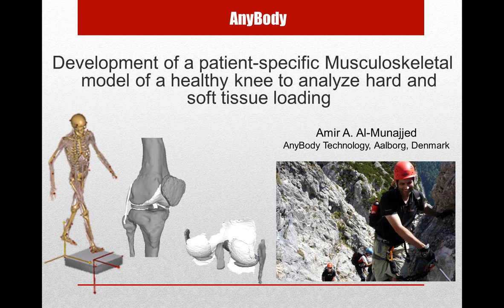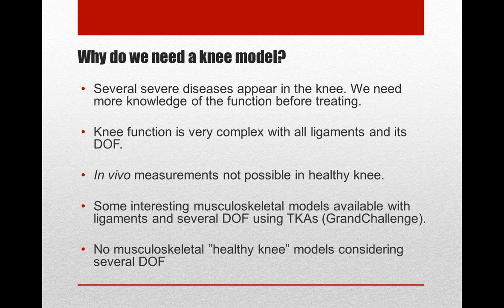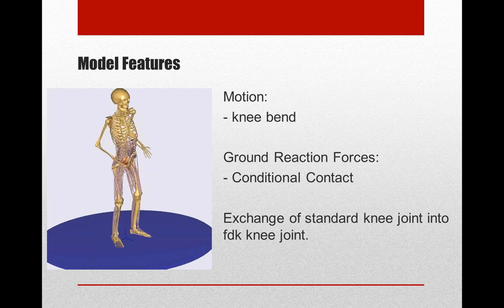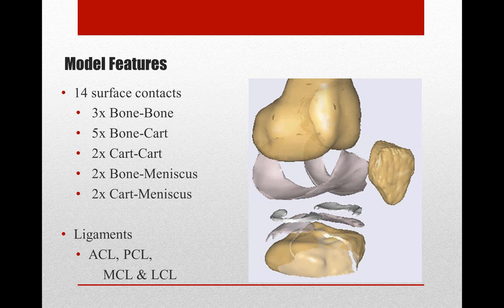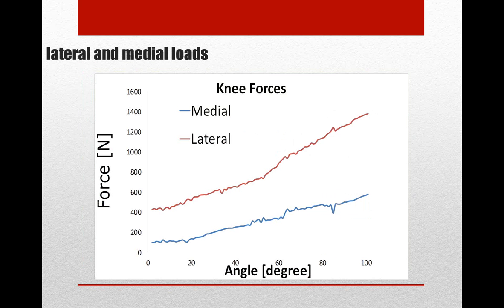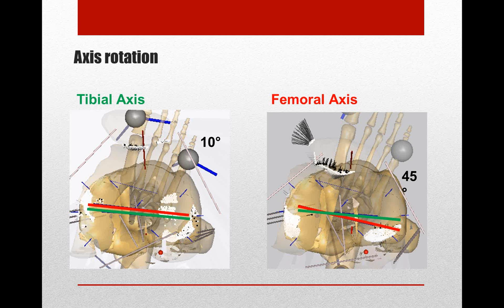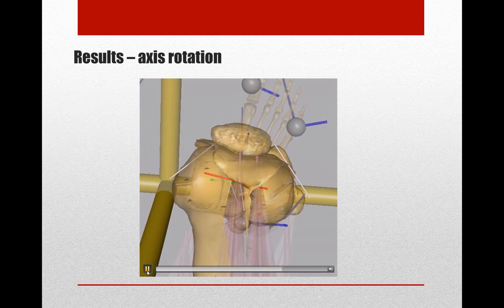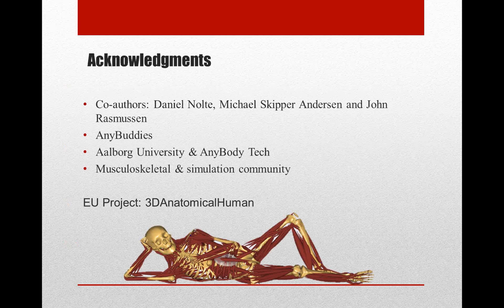AnyBody patient specific Knee Model with soft tissue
Short presentation of the detailed healthy knee model as presented at Nolte et al. ORS 2013.
A subject specific healthy knee model was developed using bone geometries from medical imaging. Additionally, soft tissue as cartilage, menisci and ligaments were added to the model. A Knee-Bend motion was simulated. During the knee flexion, a sliding and a rotation motion could be observed. The model shows promising results, further validation is ongoing.